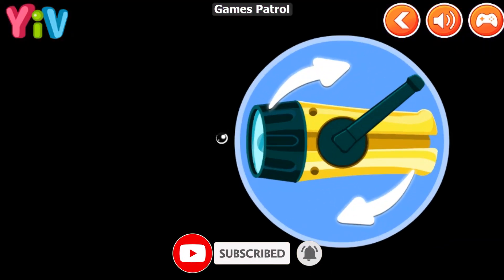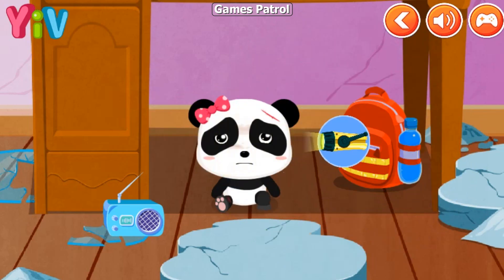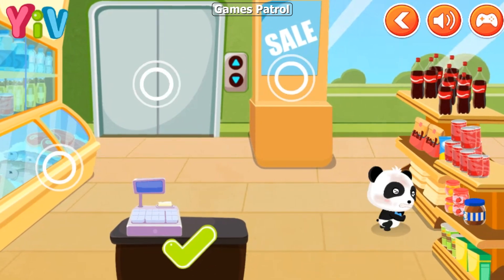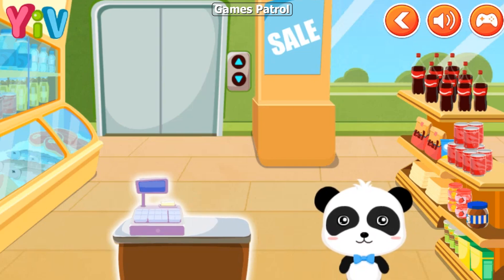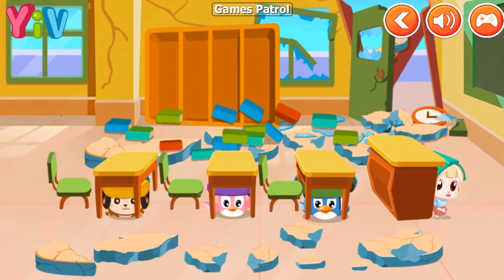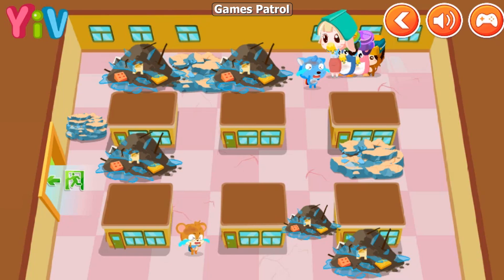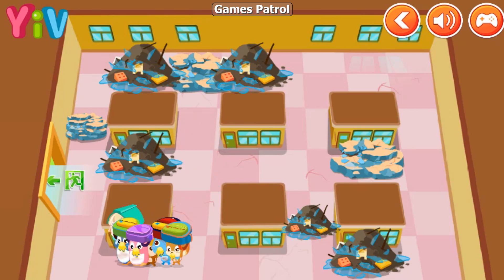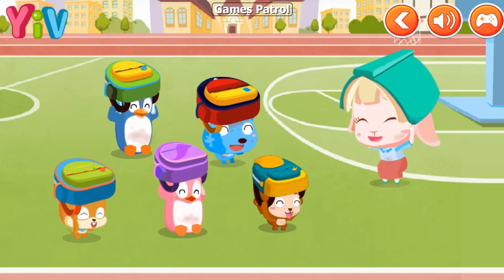Baby Panda Earthquake Safety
Do you know what to do in an earthquake? There are 3 scenarios in the video: a house, a supermarket and a school. When the earthquake happens, you have to choose where to hide so that the collapsing objects won't hit you.